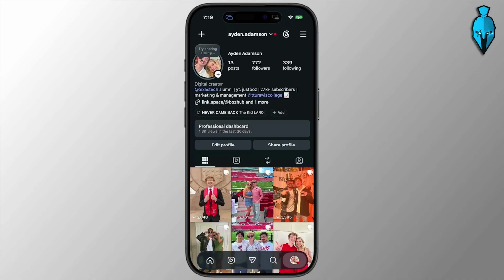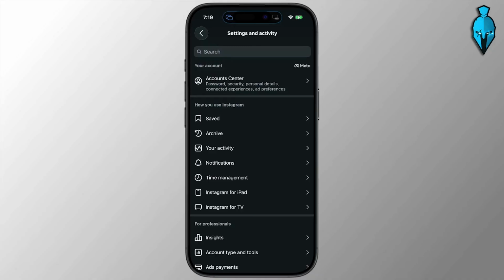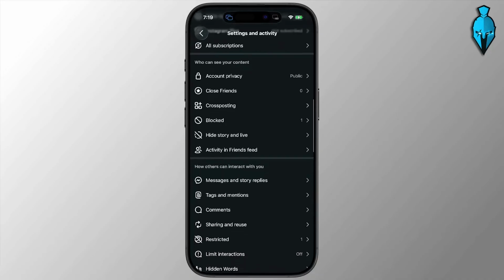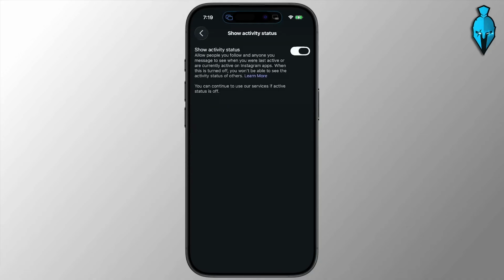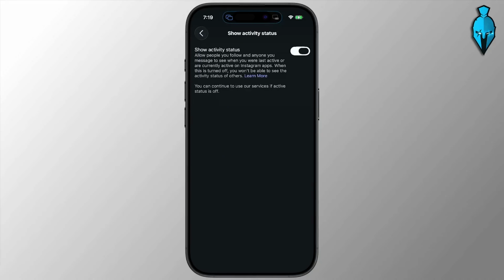How To Appear Offline In Instagram - Full Guide